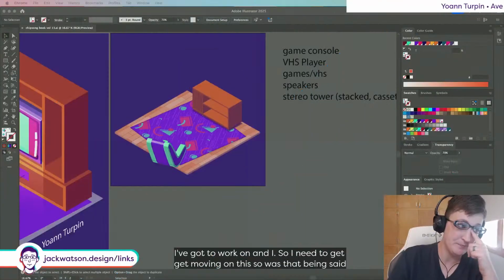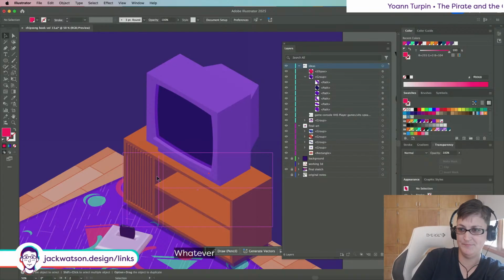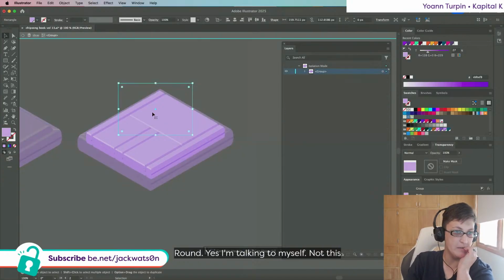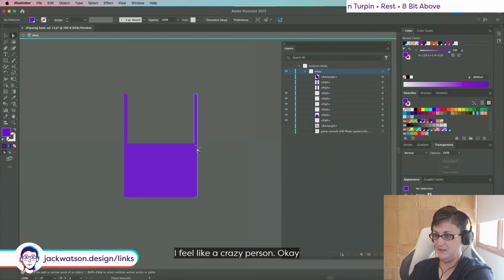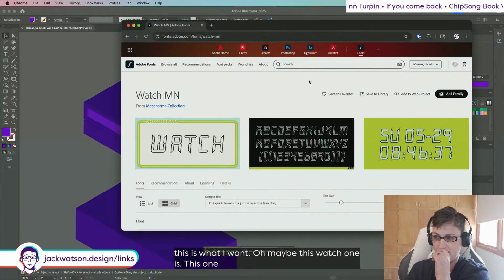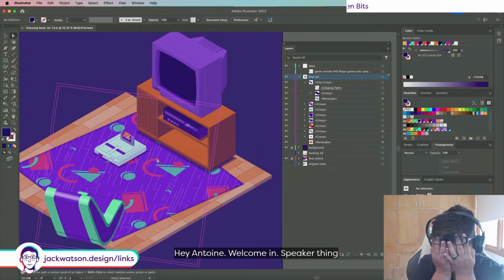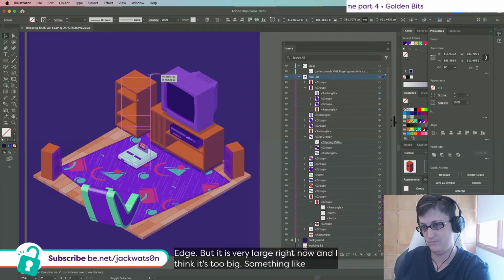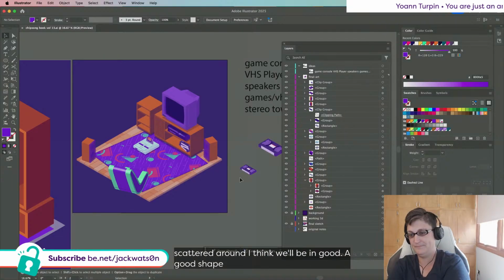Yoann Turpin Chipsong Book Vol. 13 | Part 4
Switching gears a bit

I want to thank Yoann Turpin for giving me permission to stream his music while I work. Please support him! Links here: